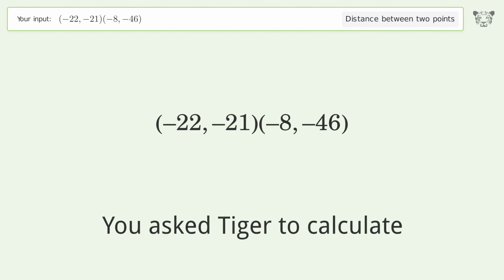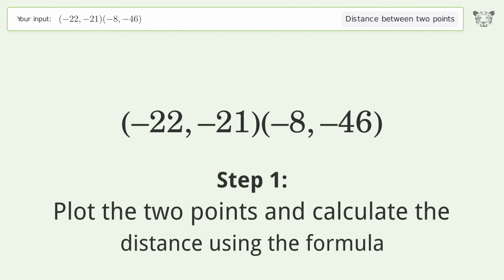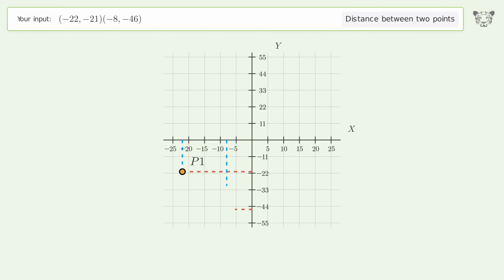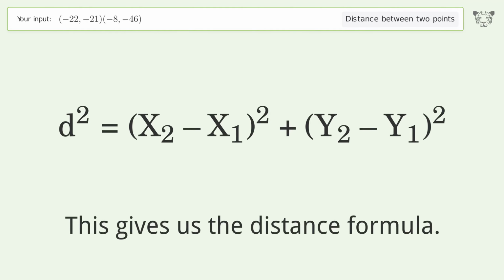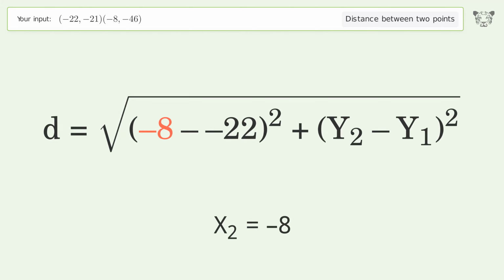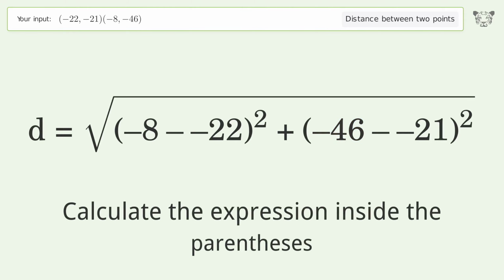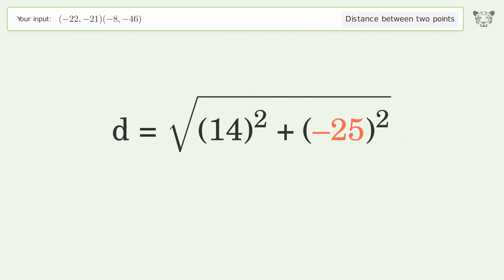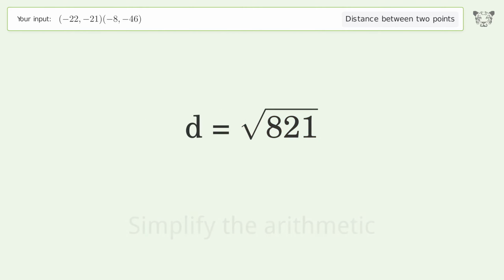Find the distance between two points p1 (-22,-21) and p2 (-8,-46): Step-by-Step Video Solution